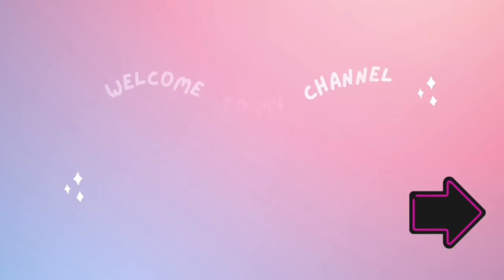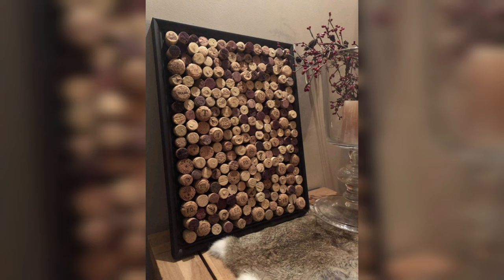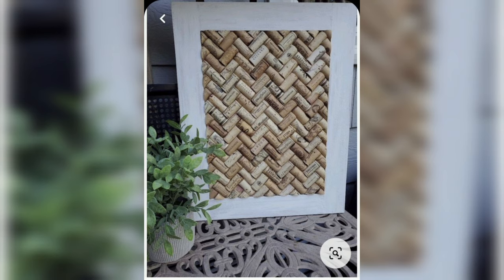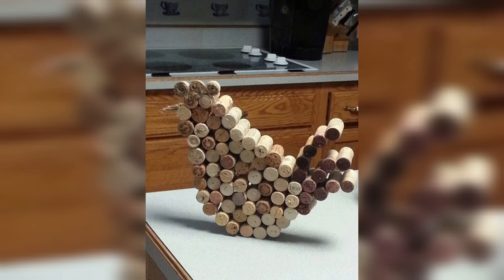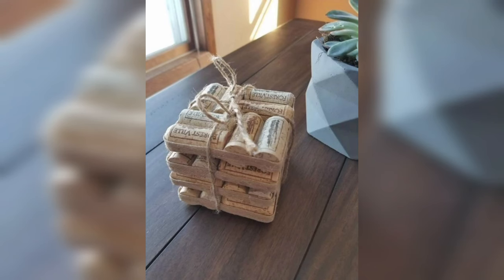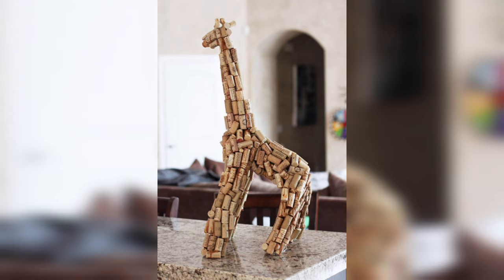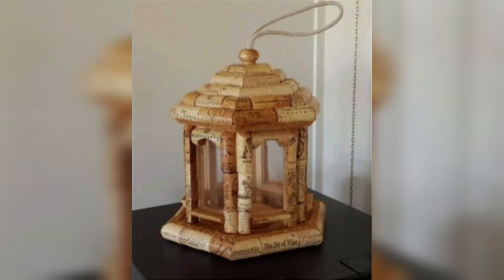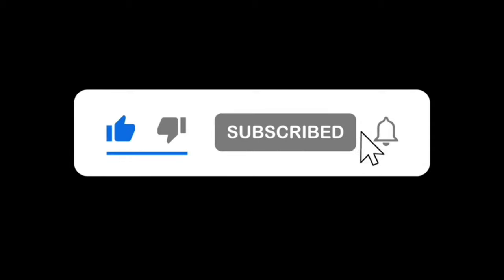DIY Cork Ideas: Easy and Fun Cork Crafts to Try at Home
In this video we will see 50+ DIY Cork Projects. Cork has been used for a wide range of applications, from flooring and insulation to wine bottle stoppers and other household items. Cork is a versatile and eco-friendly material that has been used for many years for various purposes.